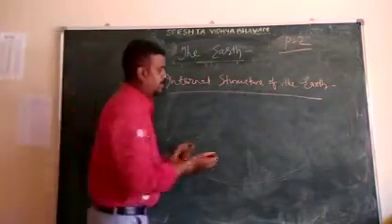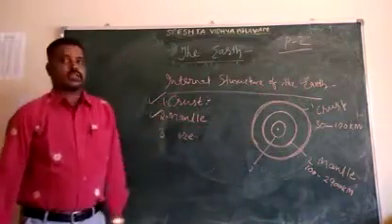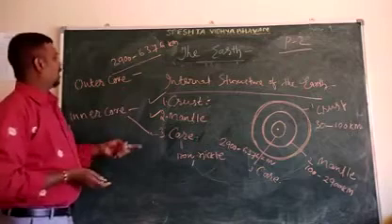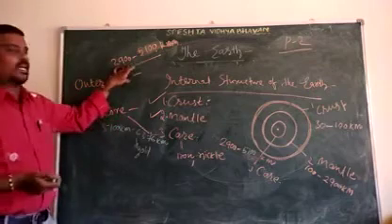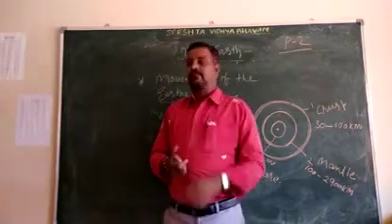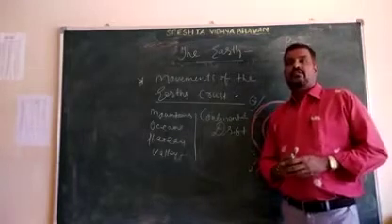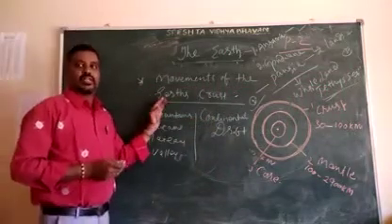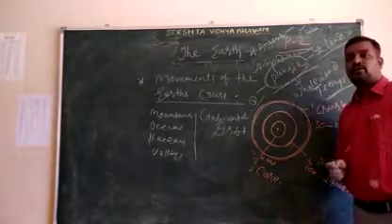9th Social, 1 The Earth, part2